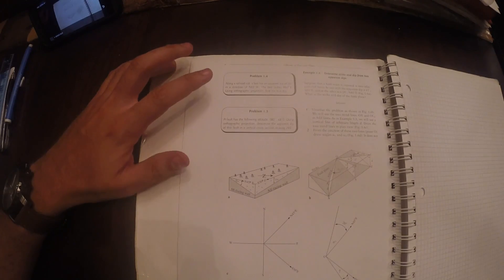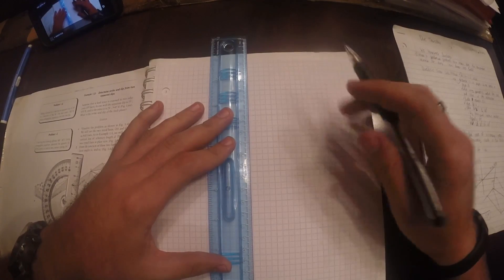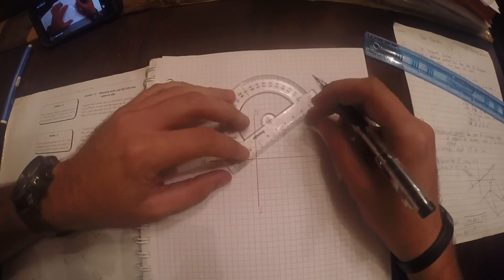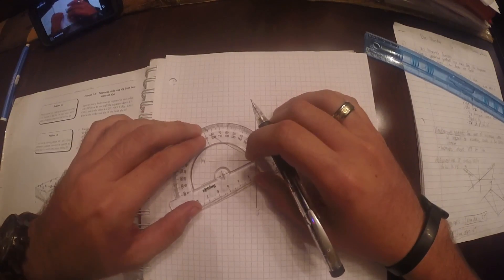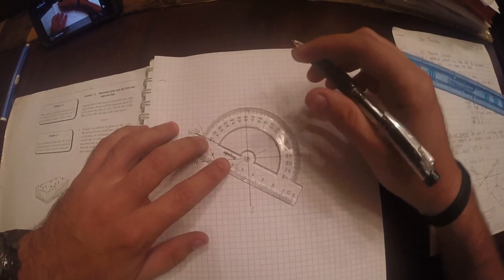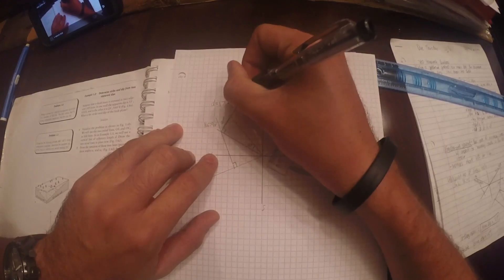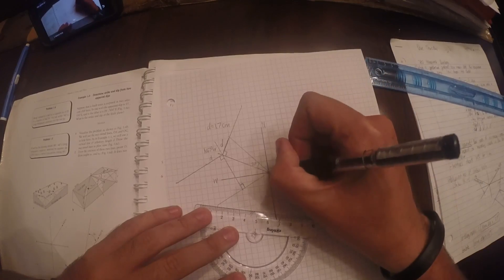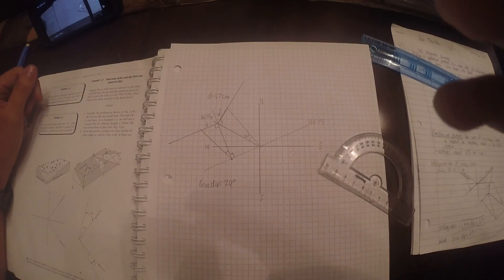Find True Dip using Orthographic Projection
How to find the true dip of a bed  when given the strike of the bed and the dip and dip direction